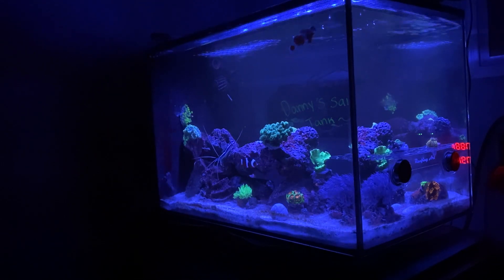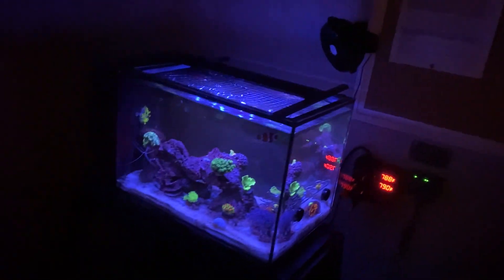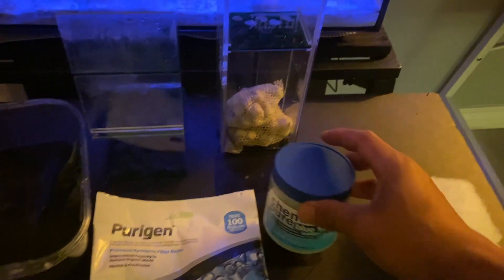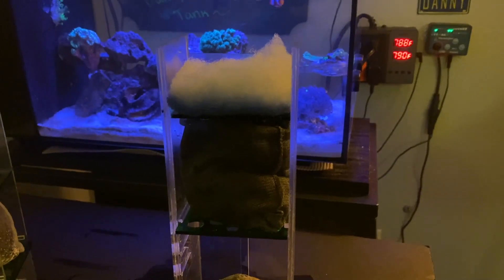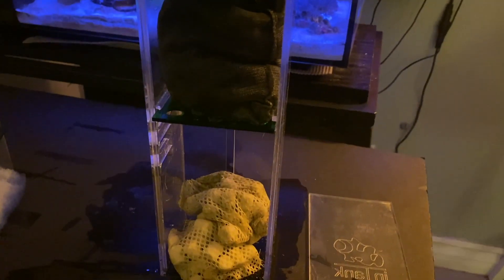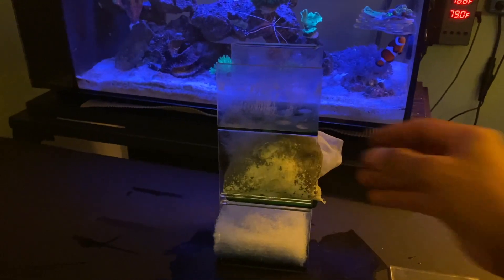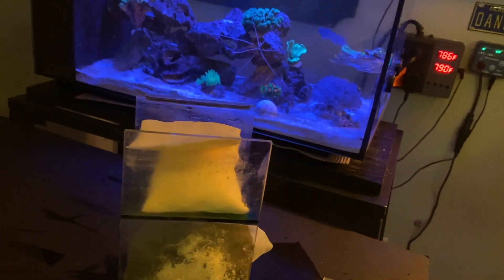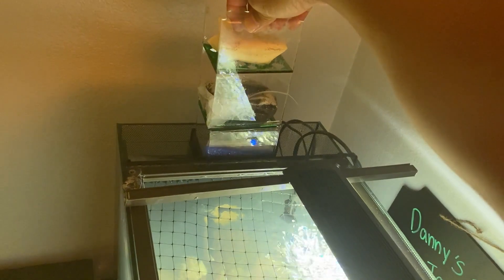Filtration for my Fluval Evo 13.5 (No skimmer) 🤭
Describing what I use for filtration in my fluval evo 13.5:)
I use intank chamber 1 and 2 media baskets . In the media baskets , I have filter floss , chemipure blue , activated carbon, sea chem purigen and biomedia .